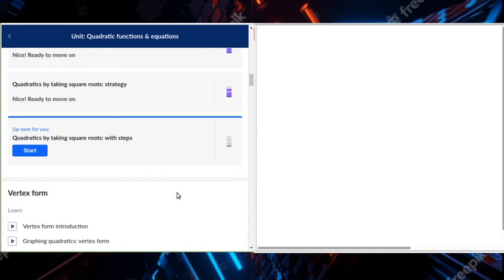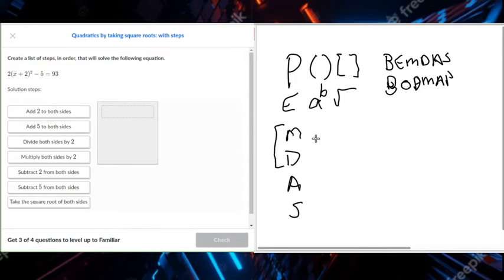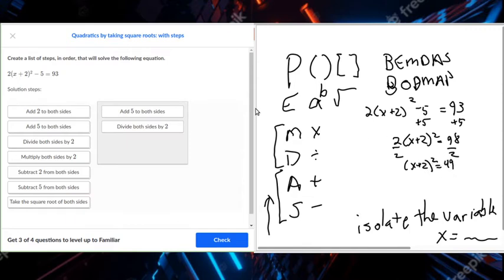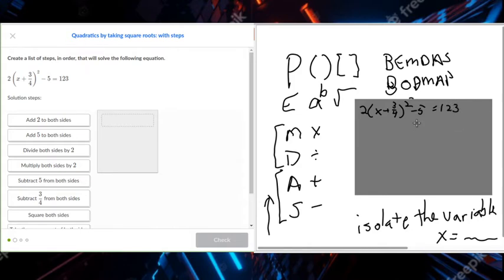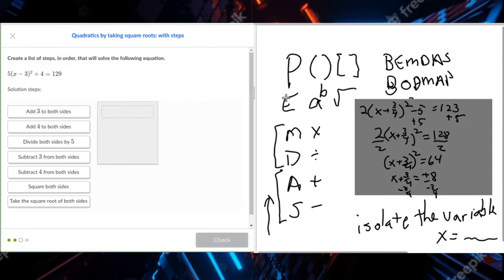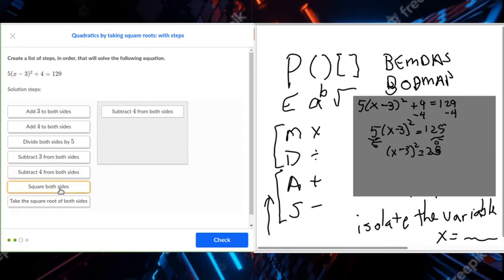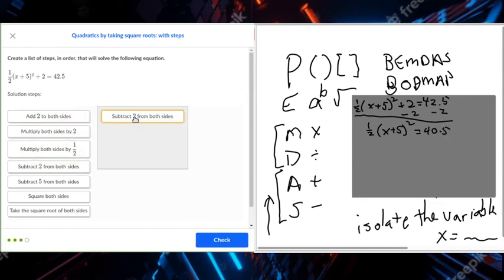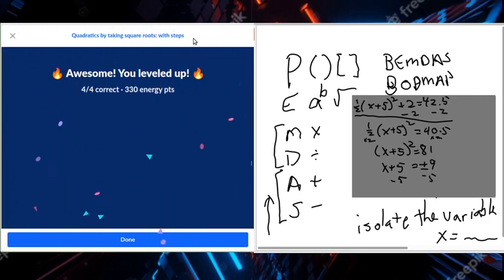Khan Algebra Quadratics by taking square roots with steps 2021